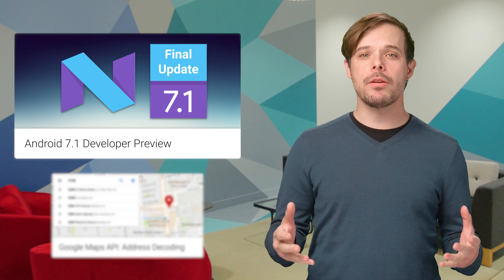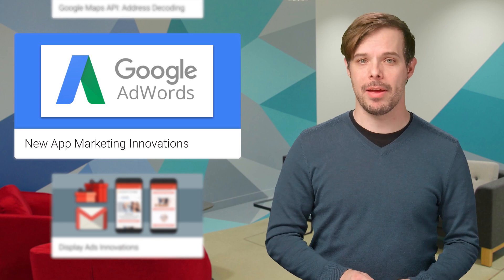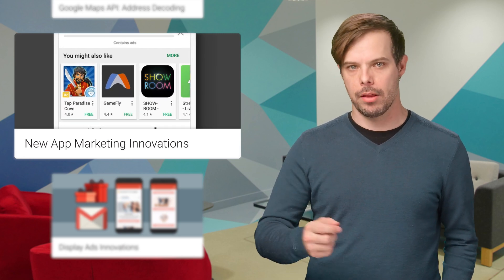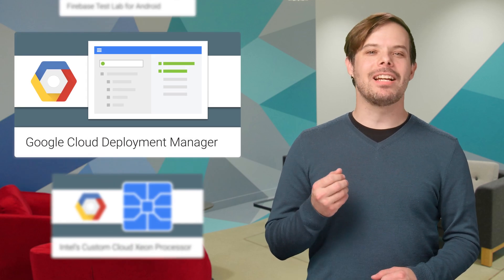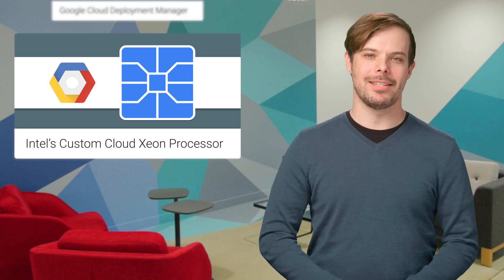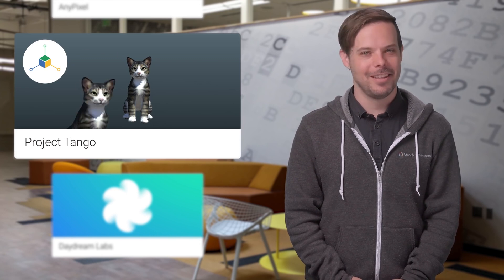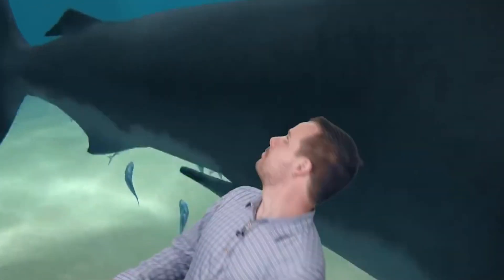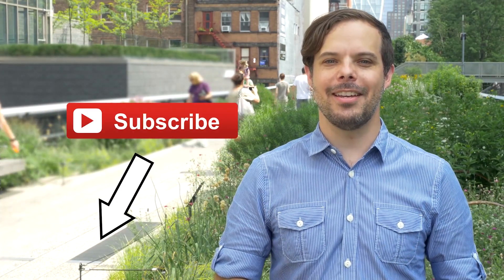The Developer Show (TL;DR 050)